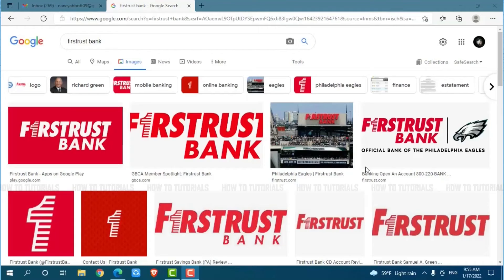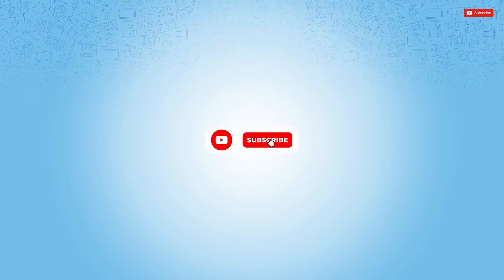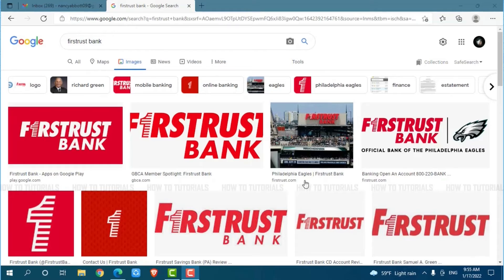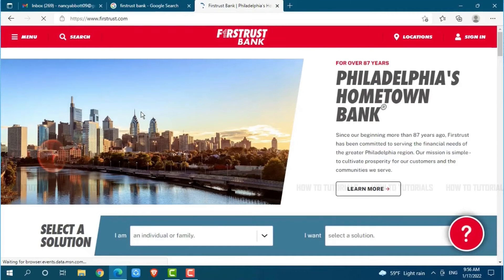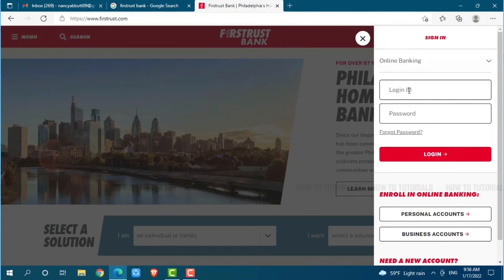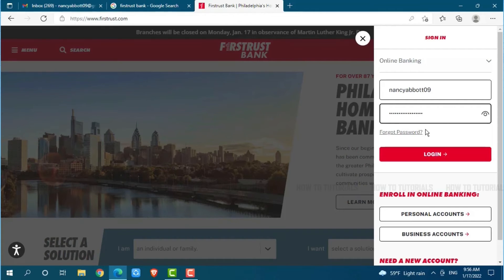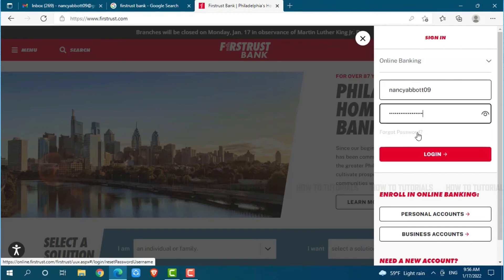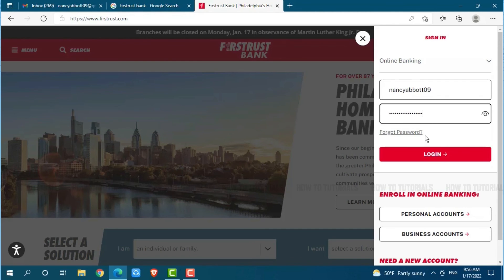How To Login Firstrust Bank Online Banking Account 2022 | Firstrust Bank Online Account Sign In Help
"How To Login Firstrust Bank Online Banking Account 2022 | Firstrust Bank Online Account Sign In Help | Firstrust.com" - A Video Guide by How To Tutorials.

This tutorial video guides you on how you can get sign in to Banking account of Firstrust Bank.
1. Open any browser and search in for firstrust.com and press ‘Enter’.
2. At the webpage, click on ‘Sign In’.
3. Provide Userid and Password and click on ‘Log In’.
You will get logged in to your banking account of Firstrust Bank.